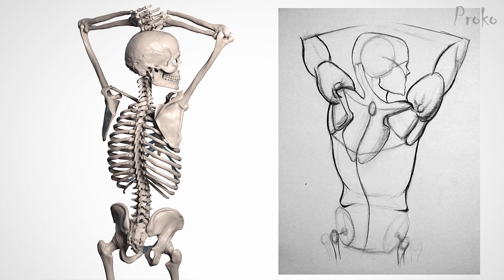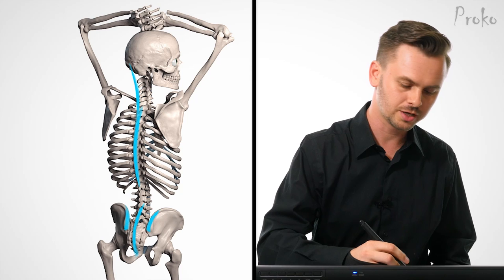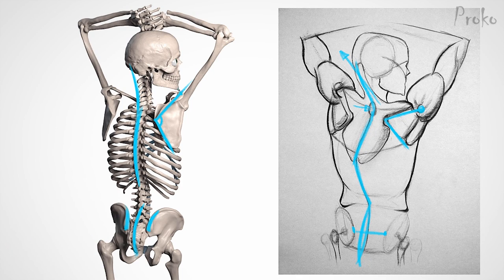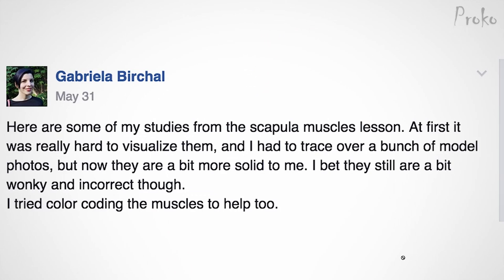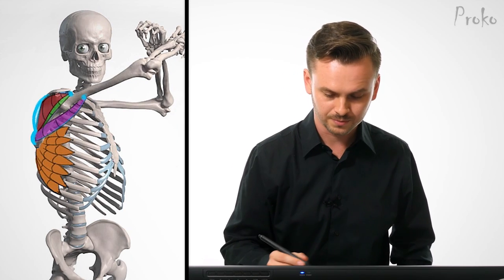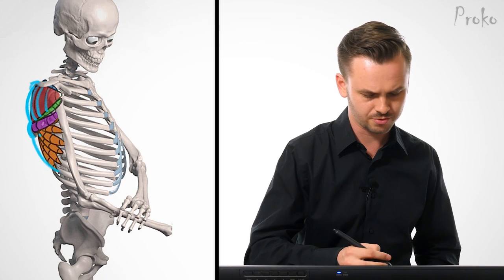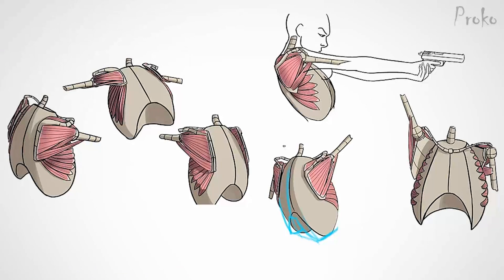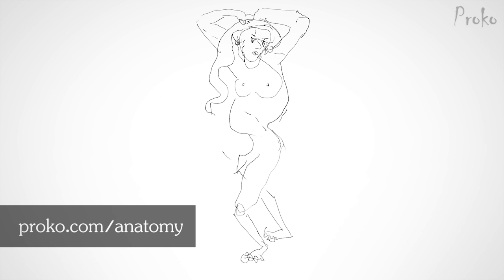Anatomy Drawing Critiques - The Shoulders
Critiques of students' shoulder assignments for the Anatomy for Artists Course.

These student critiques are for assignments from the shoulder drawing lessons. Review the videos below if you need a refresher or want to learn how to draw shoulder muscles:

CREDITS:

Production Assistance - Sean Ramsey James O'Shea
Students - Alejandro Farrera Hernández, Alisa Lee, Ares Guwapo, Felix Gephart, Gabriela Birchal, Lazare Colleville, Rebecca Shay, Shameem Ahmad, Yingbo Zhu,
Models - Anthony Narsis, Skelly